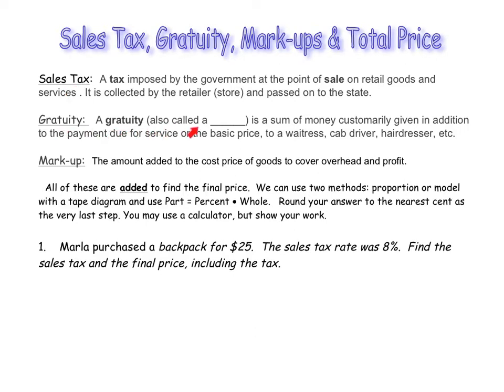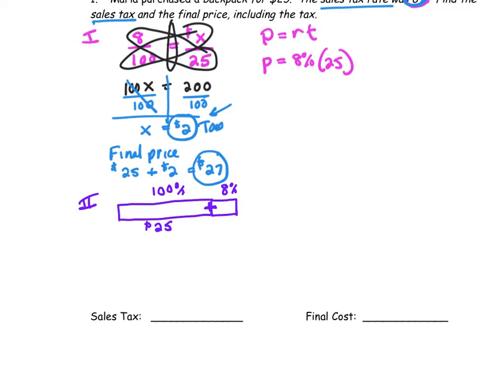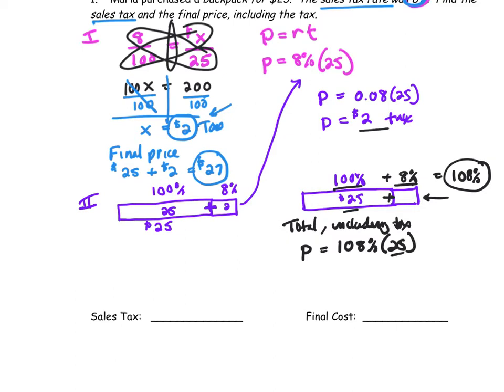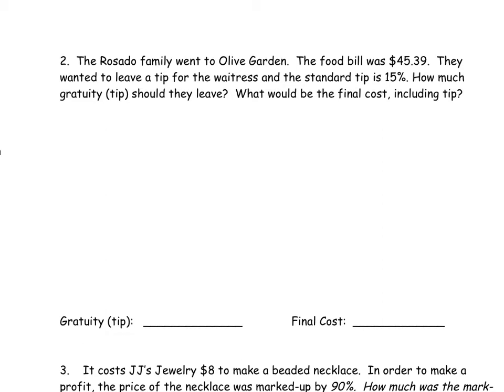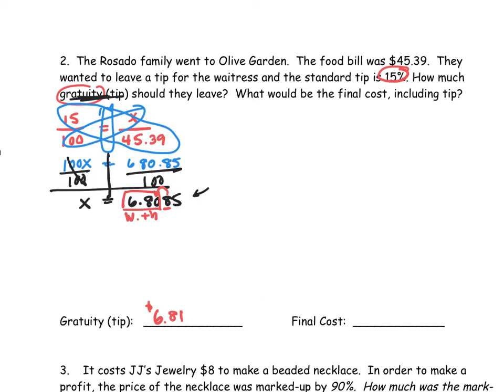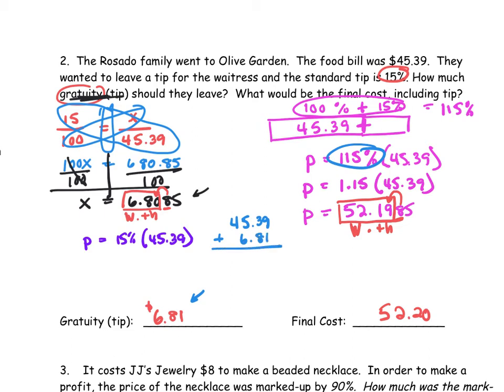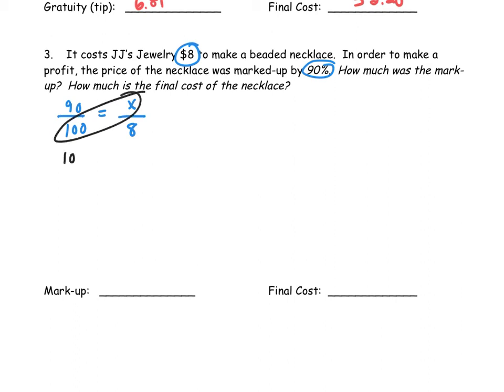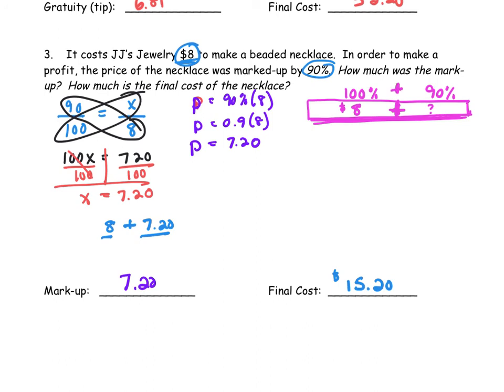Lesson 8 -Sales Tax, Tip Mark-up 1